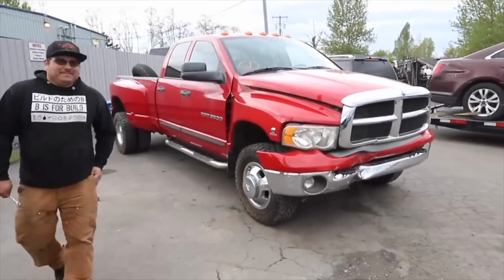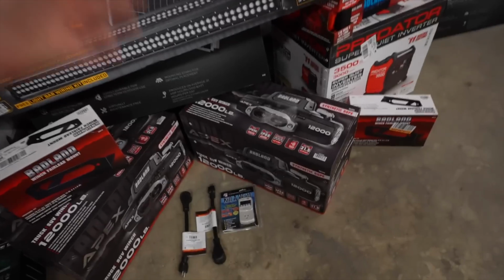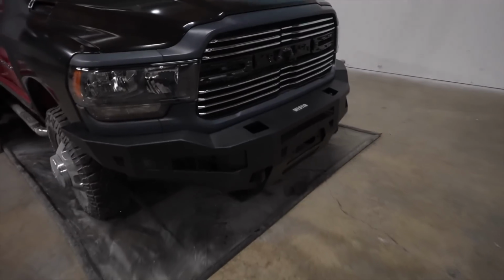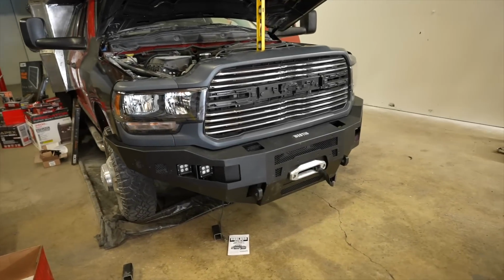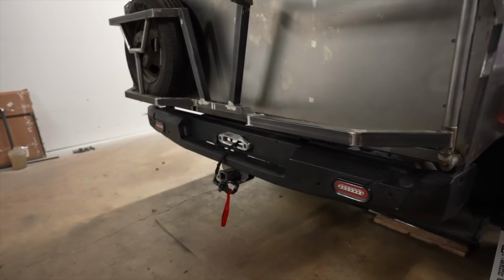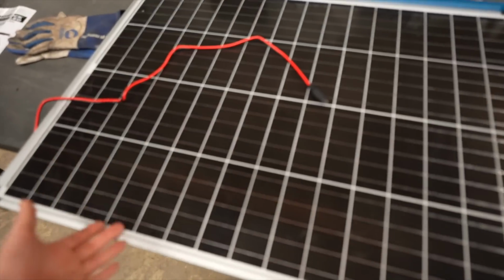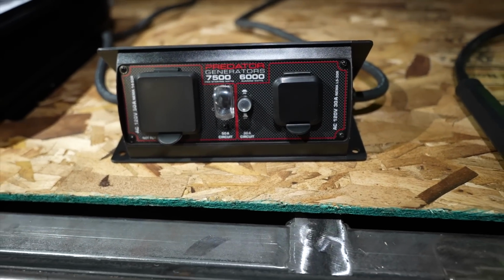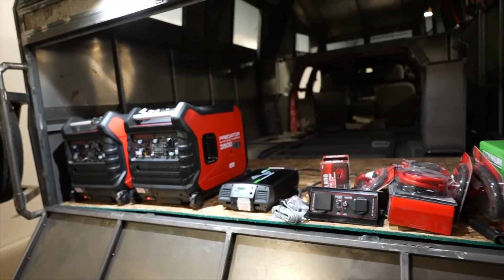Building The Worlds Craziest Overlanding Camper Truck - Winches, Generators, & Solar!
Huge thanks to Harbor Freight for hooking us up with all the accessories!